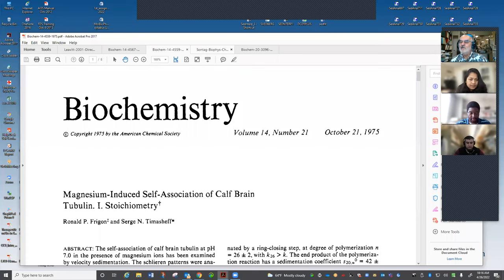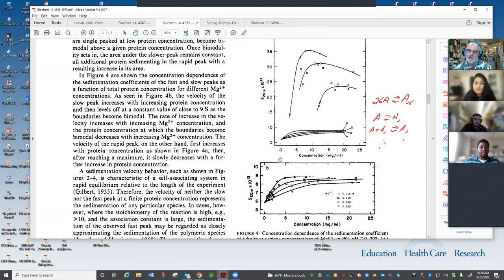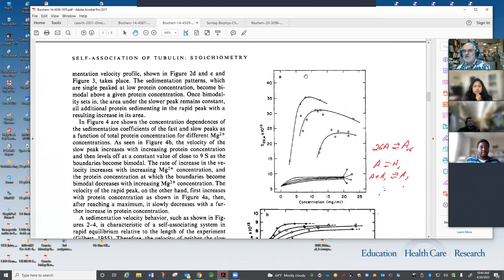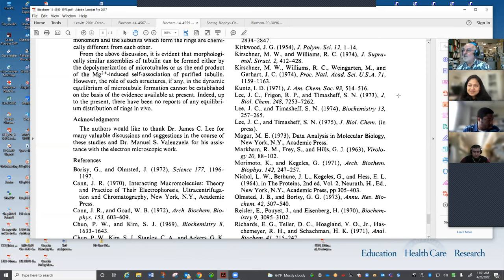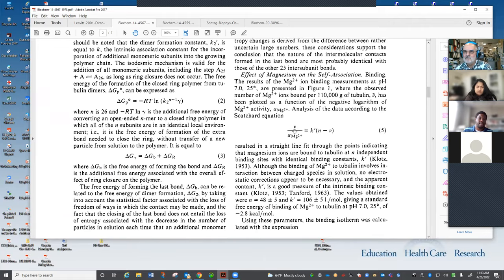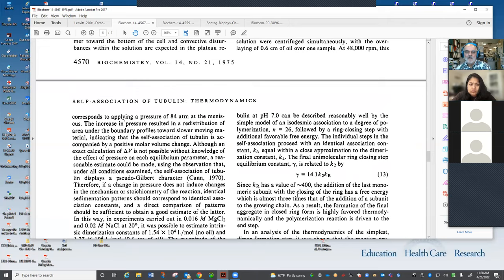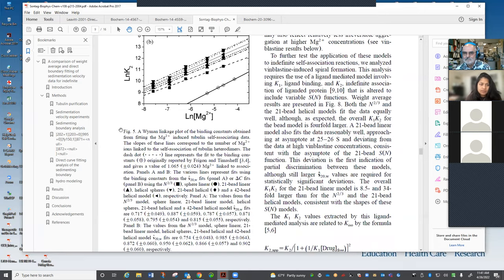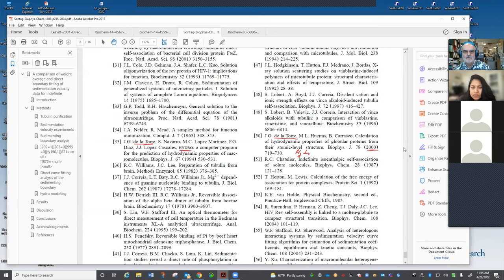Lecture #15 4-26-2022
Discussion of Tubulin ring formation papers by Frigon and Timasheff (1975) and a companion paper by Sontag, et al. (2004).